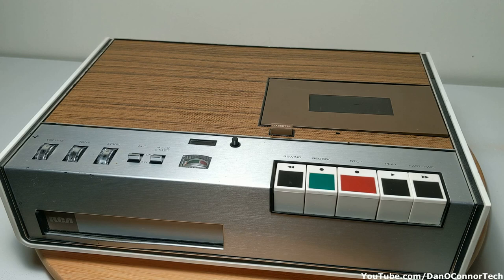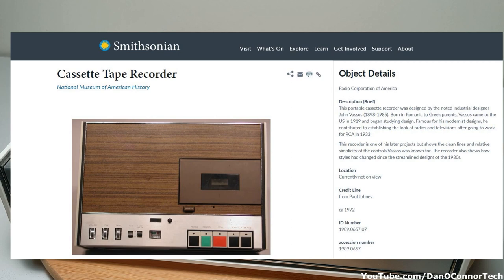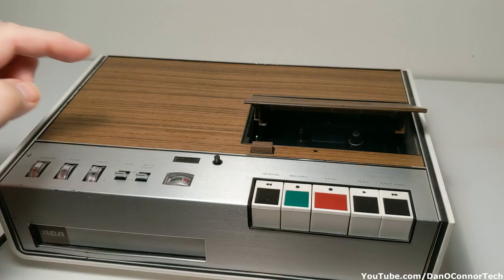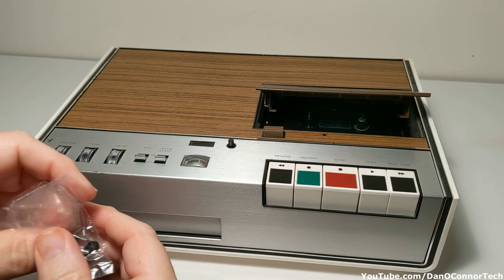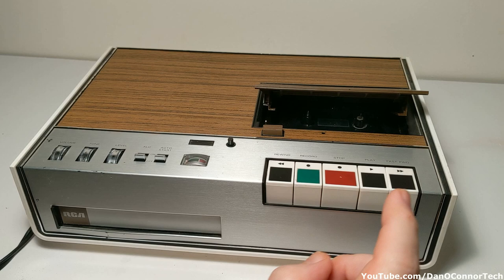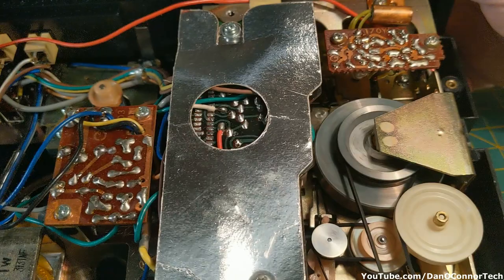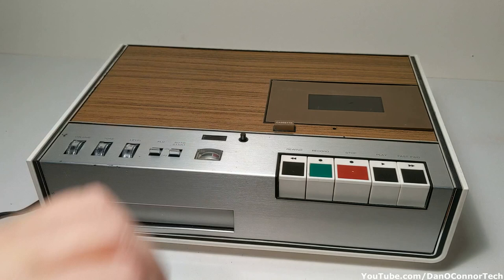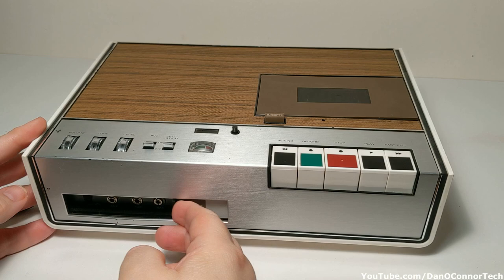Cassette Recorder Designed by John Vassos (RCA, 1972)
John Vassos (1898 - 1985), a Romanian of Greek descent, was a well-known industrial designer who came to America in 1919. His designs spanned many decades and many genres. His work for RCA from 1933 on produced many television and radio cabinets, record players and other equipment. Equipment he  designed of all sorts is held by many museums. This particular compact cassette recorder, the RCA YZB 532Y, is an example of his later designs for RCA. My machine doesn't work very well, but this doesn't subtract from its beauty. A good spot to begin to get an idea of the breadth of his designs is this Wikipedia page, but there are many others:

The very short music clips on the playback trials include pieces from MC Lyte Feat. XScape, Keep On Keepin" On, 1996, Electra Entertainment and Kathleen O'Connor, Springboard, 1997, BMI.

00:00 Introduction/John Vassos
00:49 Examine Recorder
03:55 Missing Parts
04:53 SAMS Photofact
06:17 Internal Mechanicals/Operation
07:40 Tape Playback Trials (Mostly Fail)
08:45 Wrap-up